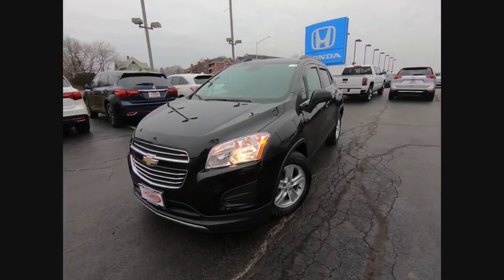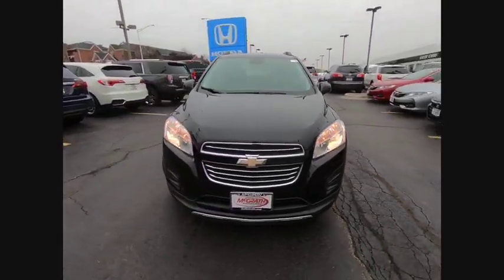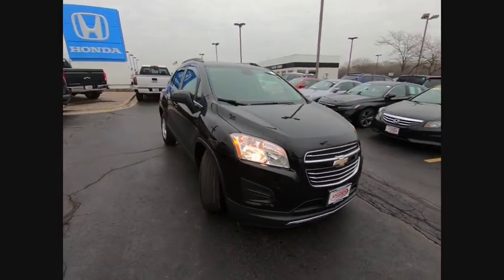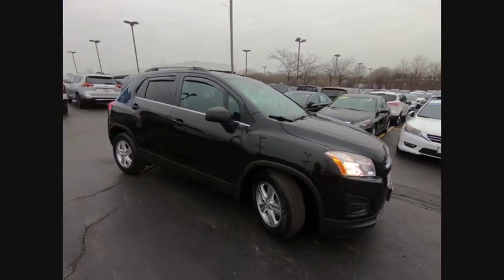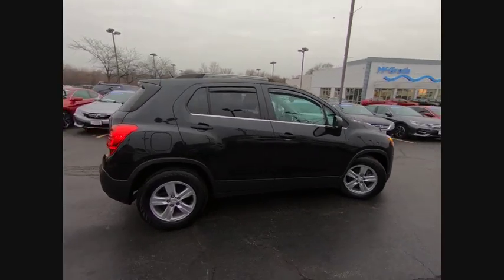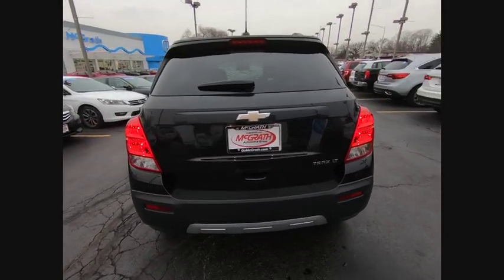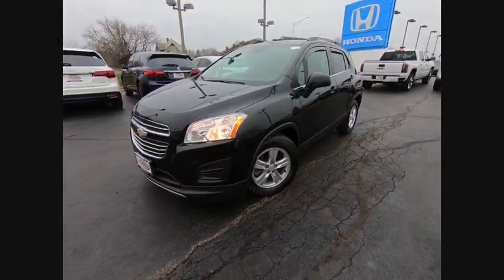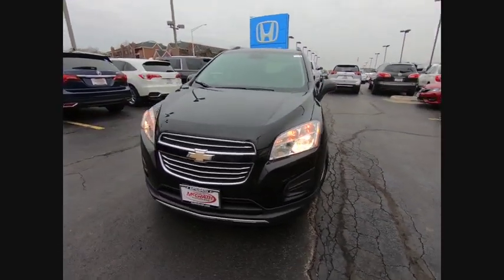2015 Chevrolet Trax St Charles IL PS634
2015 Chevrolet Trax LT

Clean CARFAX. CARFAX One-Owner. 2015 Chevrolet Trax LT 4D Sport Utility 6-Speed AutomaticClean Carfax, Remote Start, Bluetooth, 1 Owner, Steering Wheel Controls, Sunroof/Moonroof/Panoramic, Experience The McGrath Difference See What The Hype Is About.**McGrath Advantage!** With the purchase of ANY vehicle at McGrath Honda Of St.Charles, you are automatically enrolled into the McGrath Advantage Rewards Program. This entitles you to; oil changes, tire rotations, dent & ding repair, tire & wheel replacement, lifetime carwashes and loaners and much, much more! See salesperson for complete details.** MARKET VALUE PRICING at McGrath Honda Of St.Charles. Shop/Buy with confidence! With our Market Value Pricing, you'll find our competitive market-based price on every pre-driven vehicle upfront,... No games, No hassles, Just Real Prices!!